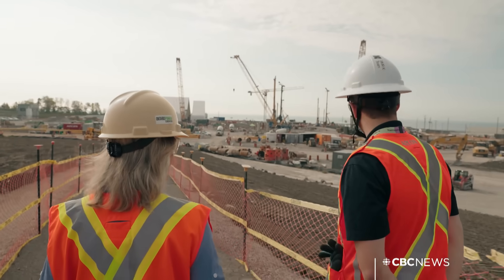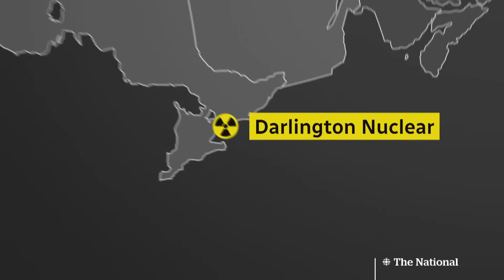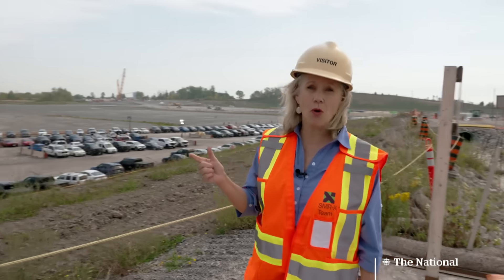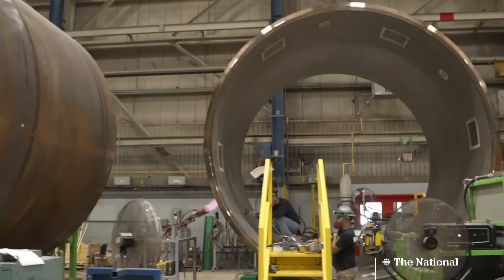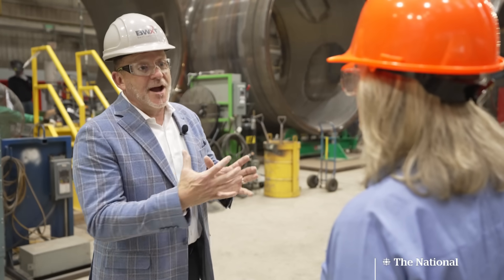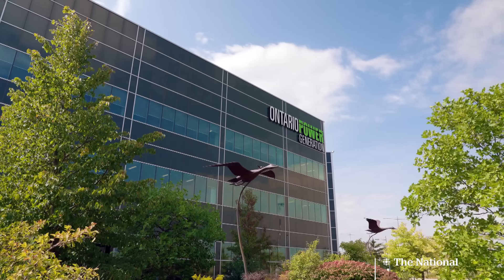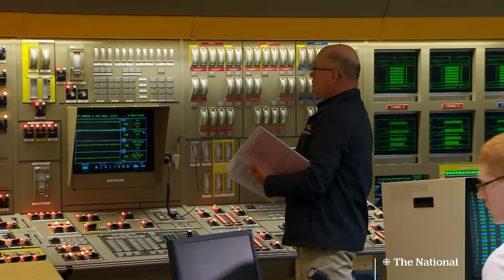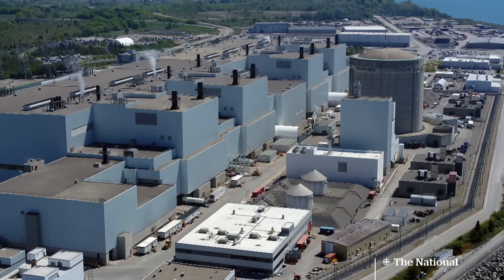Small nuclear reactors: Why Canada is investing billions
Small modular nuclear reactors are being touted as a key piece of the future of clean energy and construction is now underway in Ontario on the first of its kind in the G7. For The National, CBC’s Susan Ormiston breaks down what’s behind the hype and why some say Canada should proceed with caution.

The National is the flagship of CBC News, showcasing award-winning journalism from across Canada and around the world. Led by Chief Correspondent Adrienne Arsenault, our team of trusted reporters helps you make sense of the world, wherever you are.